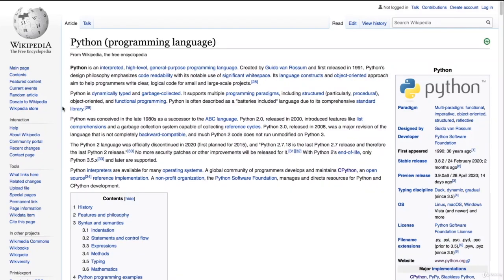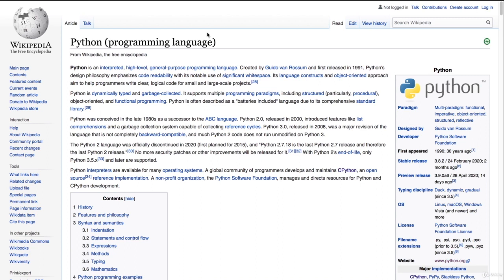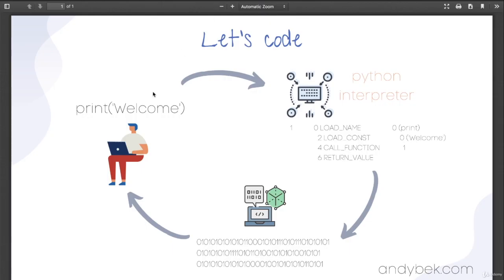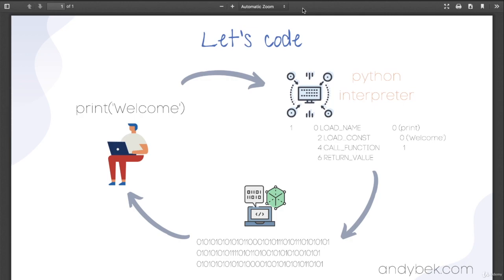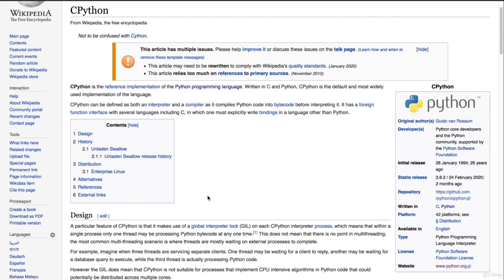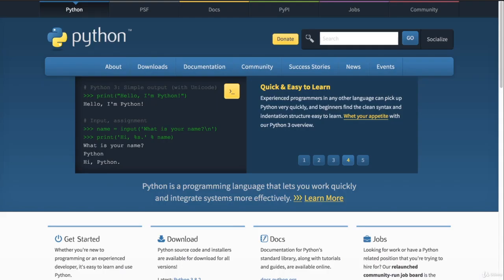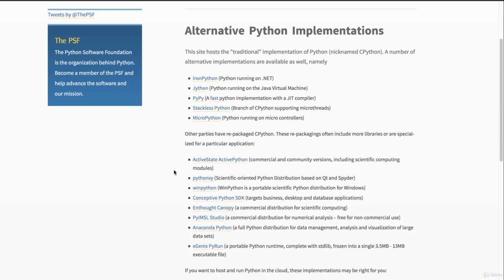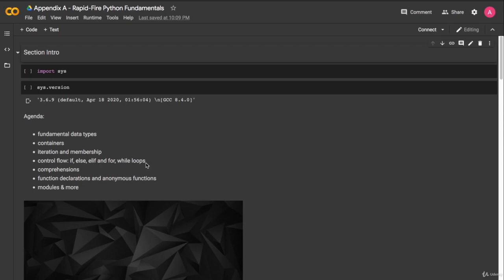6 Hello,python Python Lecture 6